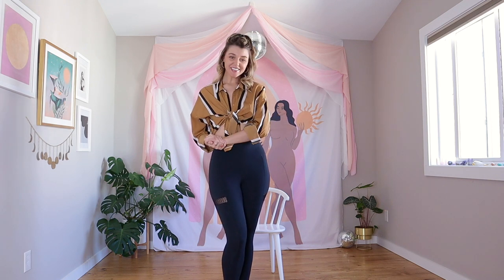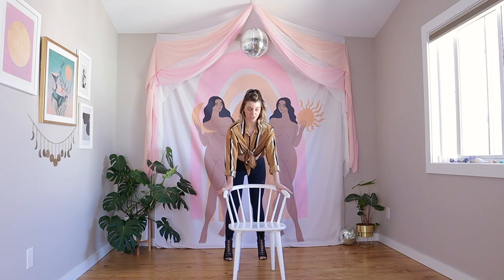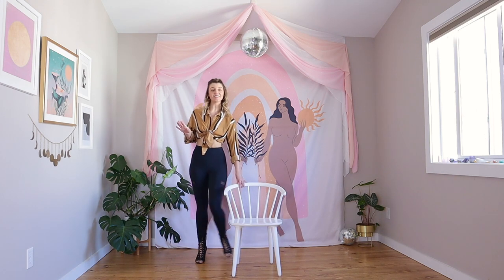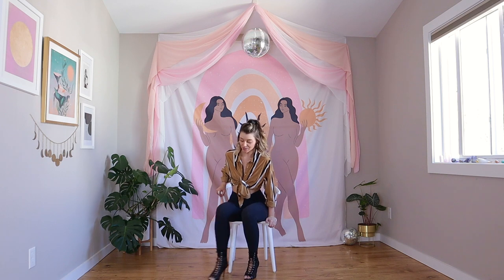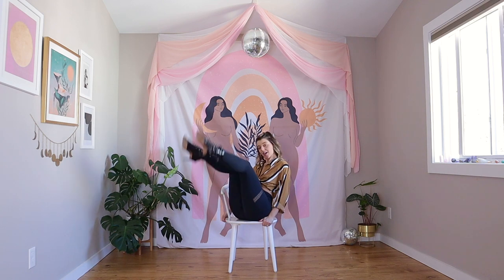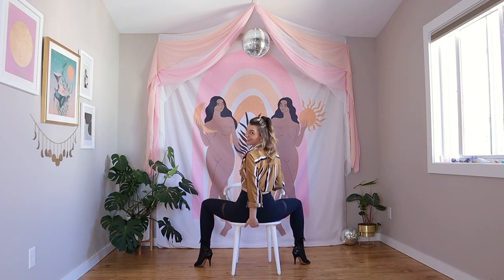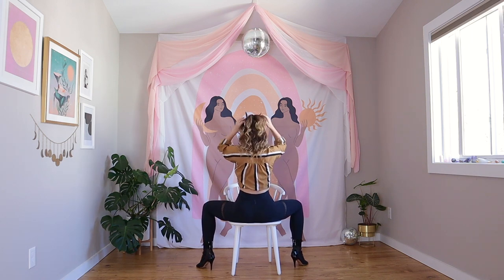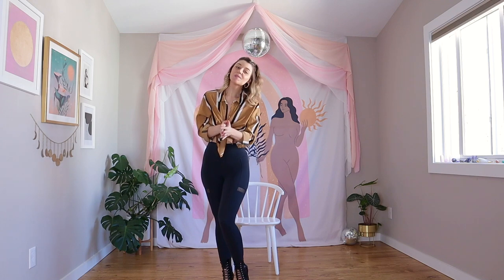CLASSIC BURLESQUE CHAIR DANCE MOVES FOR BEGINNERS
Grab your chair my loves, we are about to get SEXAYYYY! I absolutely love adding the element of a chair to Burlesque choreography, and in this class we are going to learn 4 Classic Burlesque Chair Dance Moves that are perfect for any Burlesque performance:

-Walk & Cross
-Sit & Split
-Kick, Kick, Knee Cross
-Seated Hair Whip